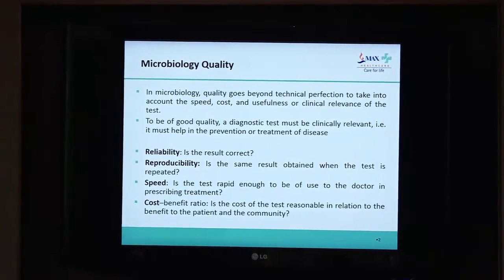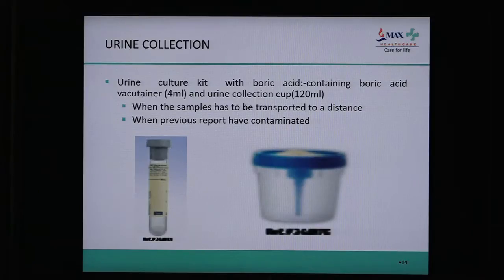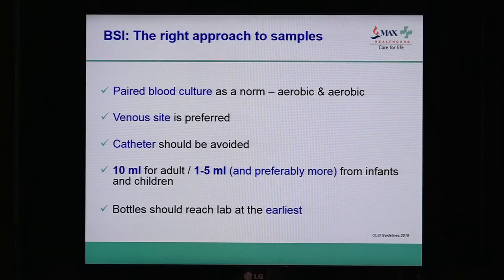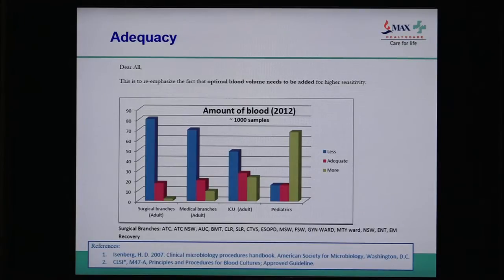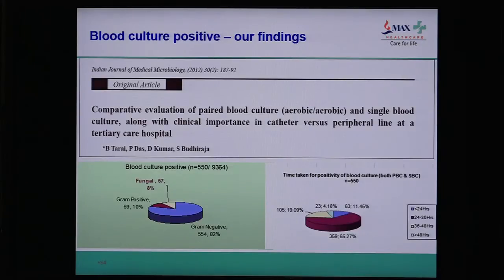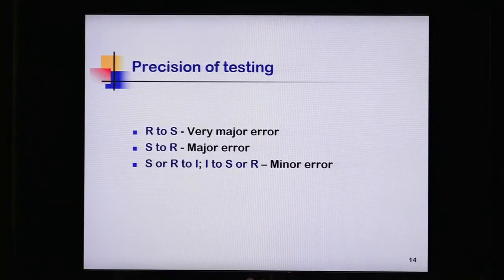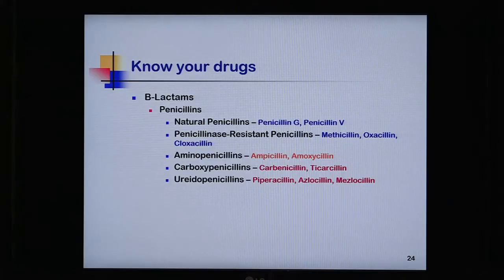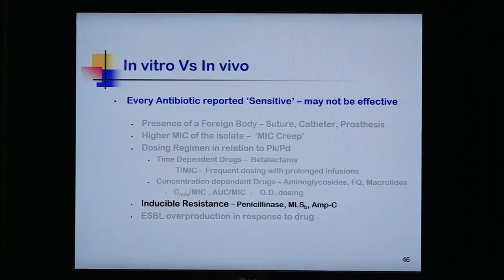APPI 2016 - Meeting Room Sur - Afternoon Session - Microbial Culture & Senstiity